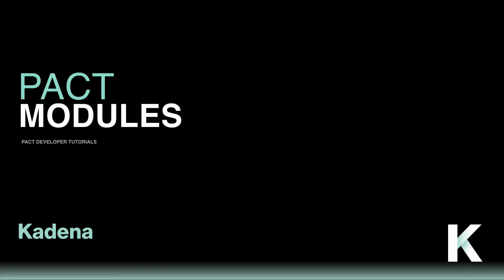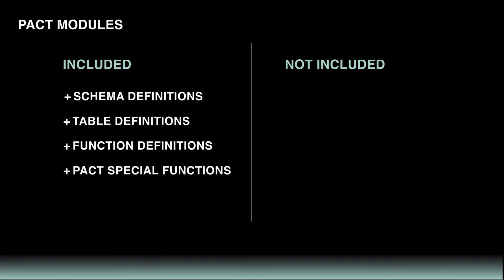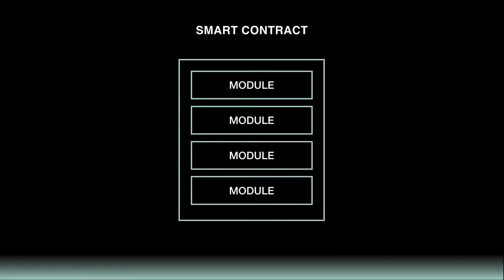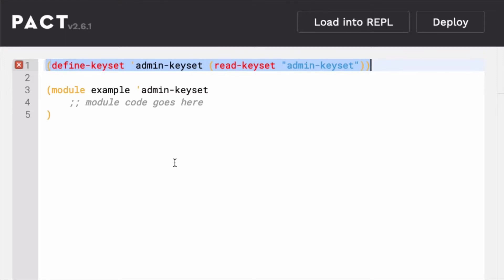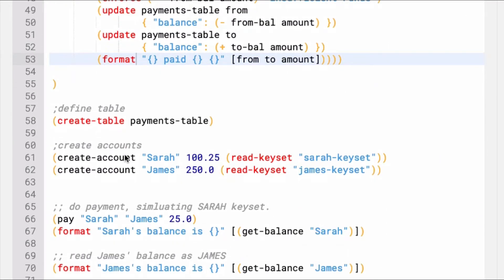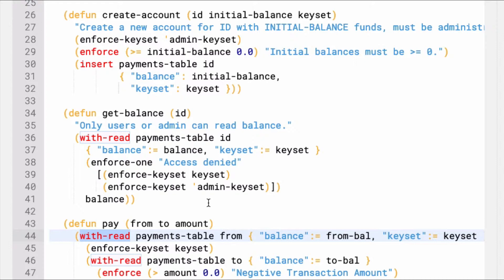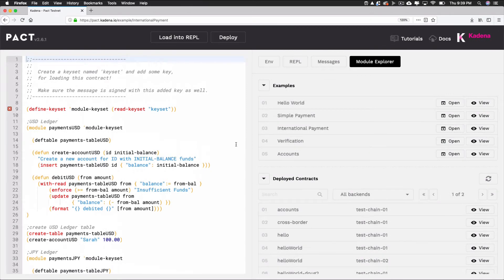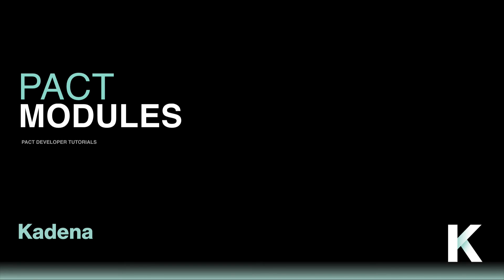Pact Tutorials - Pact Modules - Beginner 05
Find the complete Pact tutorial series with documentation, code challenges, and sample projects

This tutorial introduces an essential feature in Pact known as modules. We’ll discuss what modules are, why they’re important, and how they relate to smart contracts.

Ask questions about Pact on Stack Overflow using pact-lang

Follow the Pact GitHub page for the latest updates on Pact development
Get the latest Kadena updates and workshop announcements from our Newsletter or Twitter (@kadena_io)